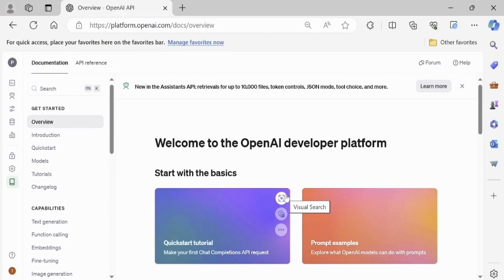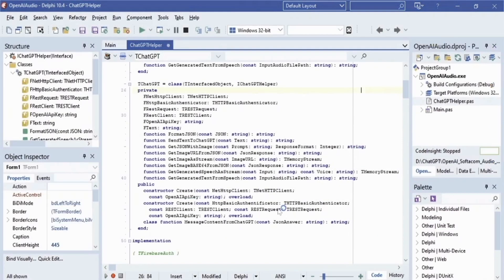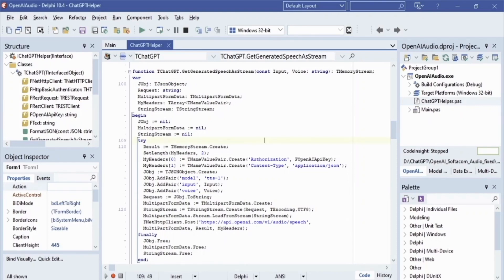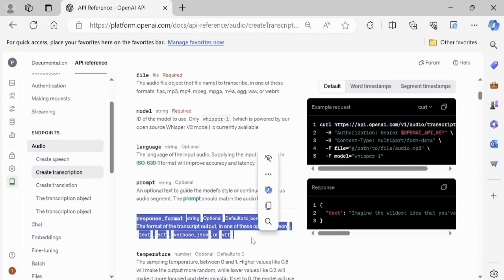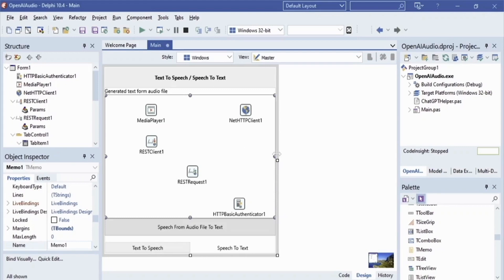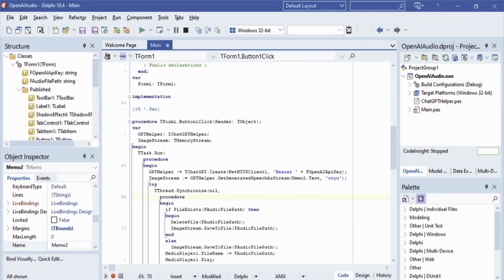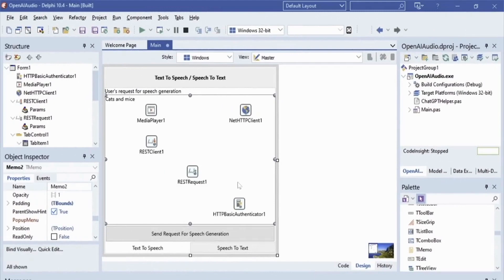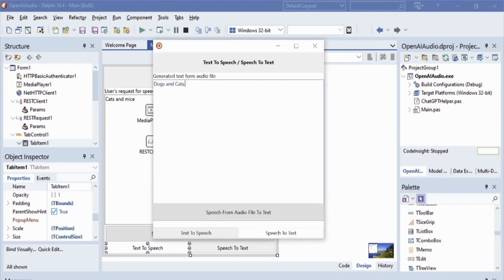Speech and text-by-speech generation capabilities with Embarcadero Delphi FMX App via OpenAI API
In this video we will show how to generate text-to-speech and speech-to-text via OpenAI API in our Embarcadero Delphi FMX app.